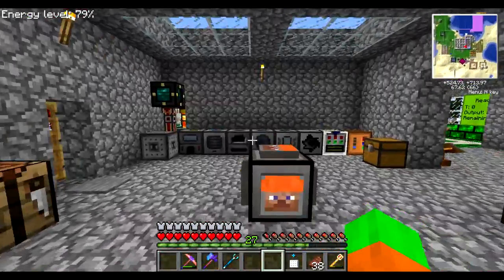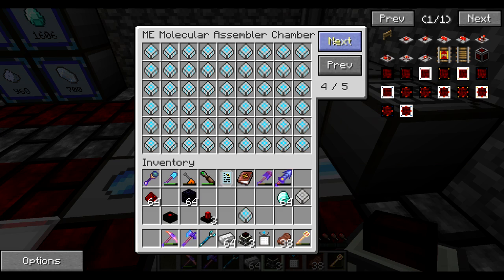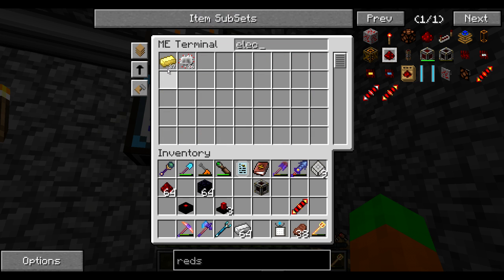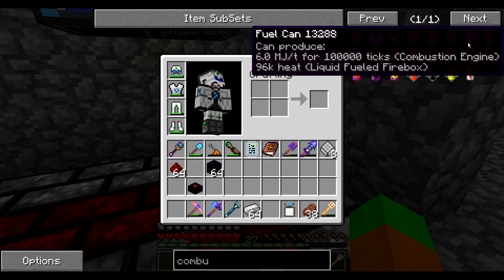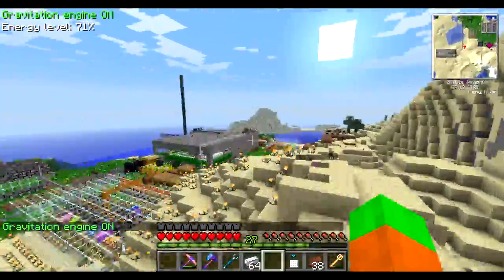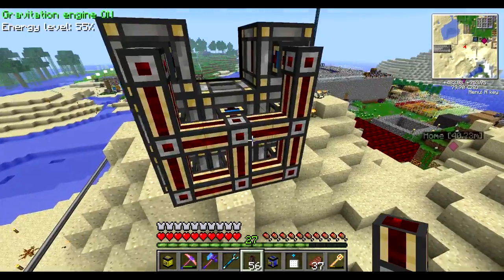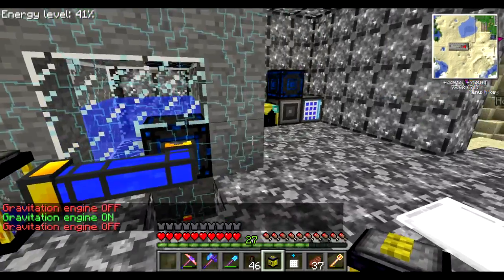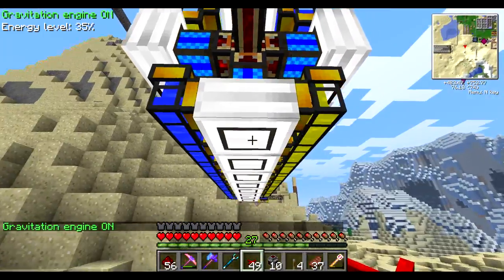odedex Plays - S02E159 - Assembling Assembly